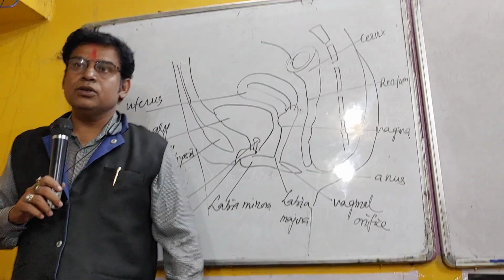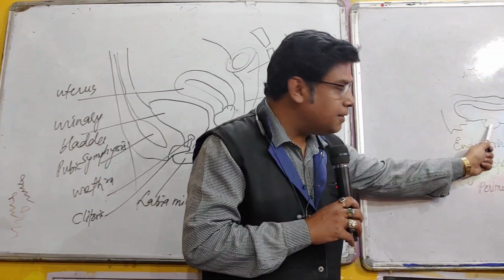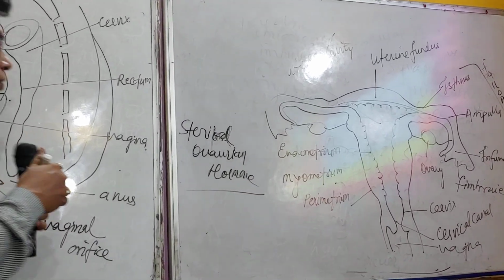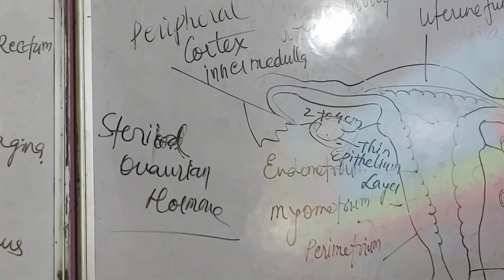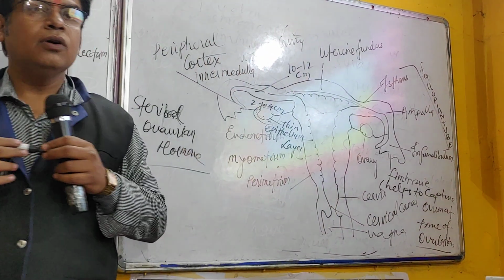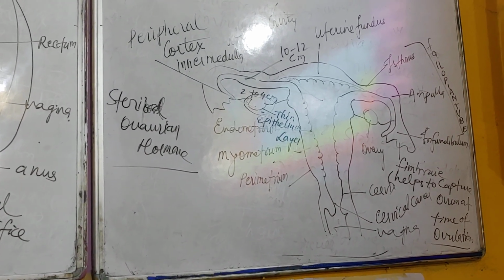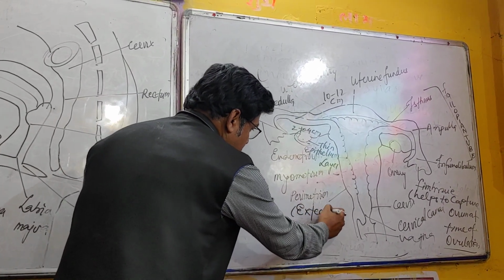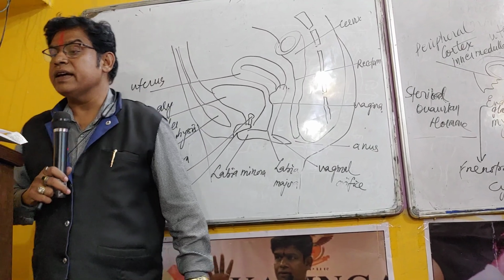FEMALE REPRODUCTIVE SYSTEM WIDELY EXPLAINED NEET BIO XII.